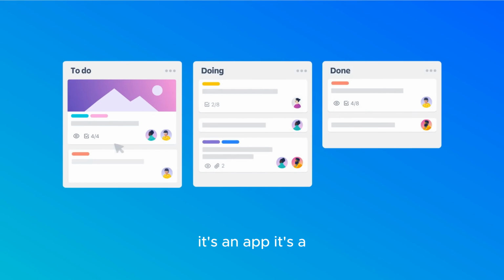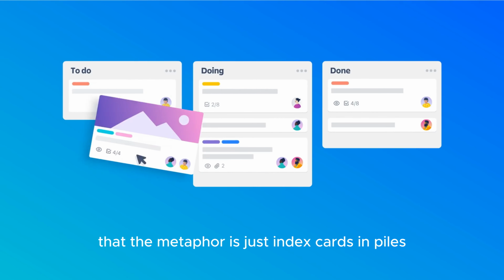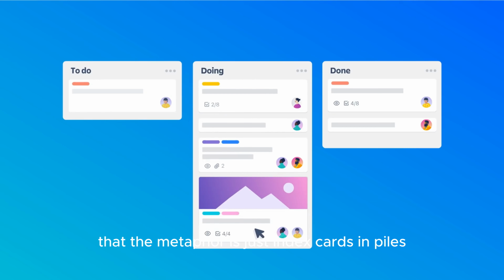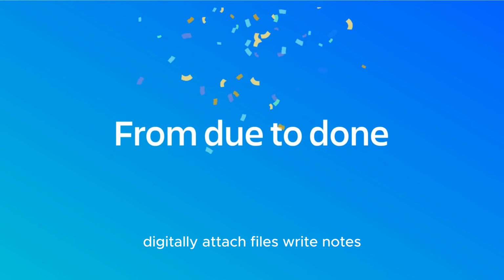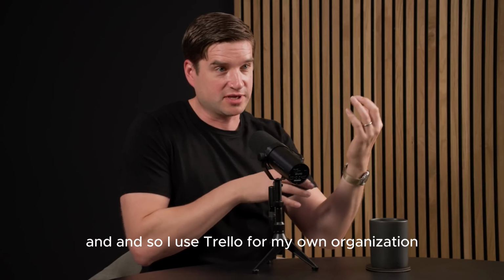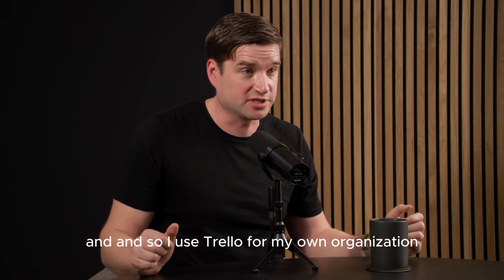Boost Your Efficiency Instantly!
In this video, we reveal the ultimate productivity game changer that will help you work smarter, not harder. Discover powerful techniques to boost your efficiency, stay focused, and accomplish more in less time. Whether you're struggling with procrastination, distractions, or just looking to level up your daily routine, this simple yet effective strategy can transform the way you get things done.